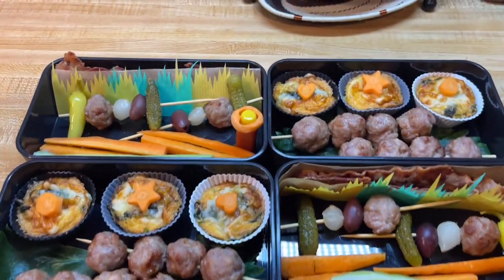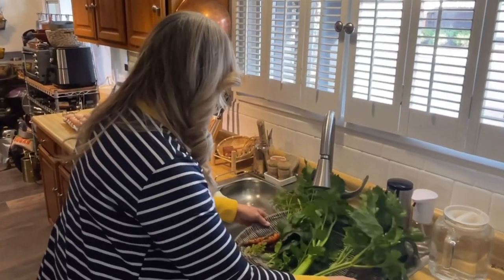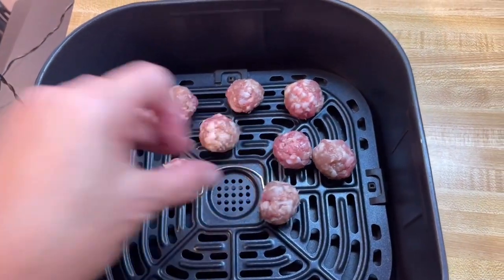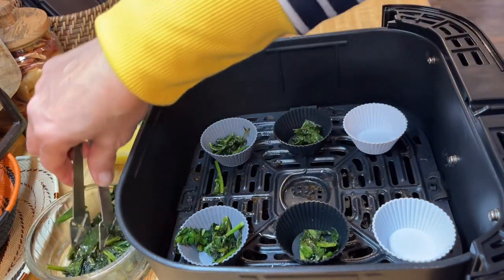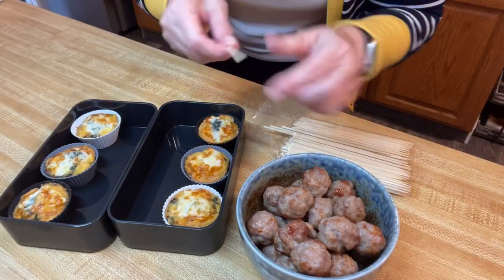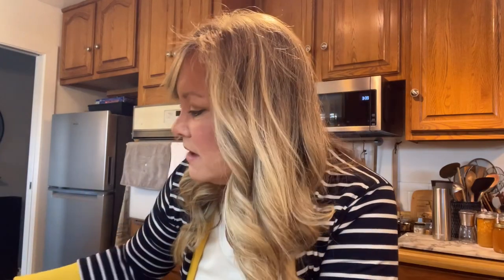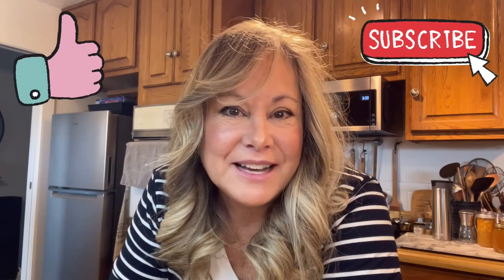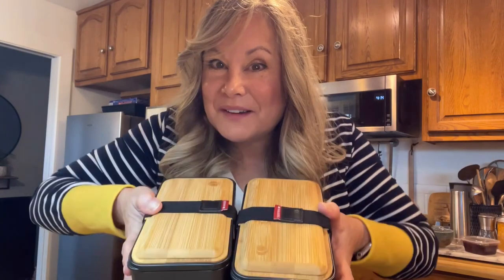This Bento Box Made the Flight Attendants JEALOUS! Bring your own meals for flights!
Travel these days is more miserable than ever. An early morning flight is adding insult to injury in my book. Here is how I made and got these amazing breakfasts bento boxes through TSA to make our economy flight feel like first class!

Travel Food

Bento Boxes
Silicone Cupcake cups
Small Bento Bottles
Bento Decorations
Smoked Bacon Salt
Organic Instant Coffee
Collagen Coffee Creamer: no longer available! I will keep looking for a replacement!